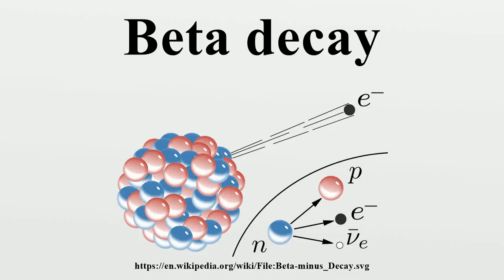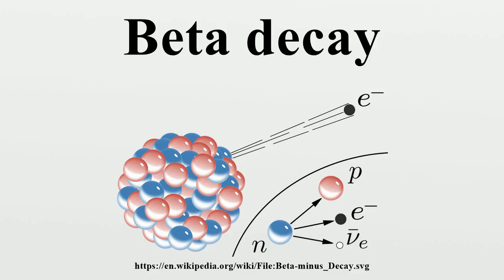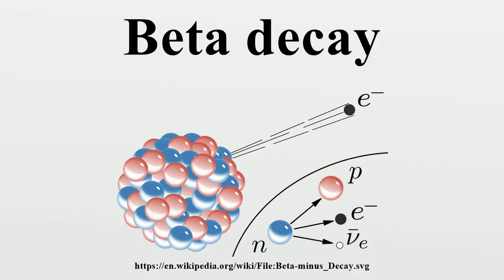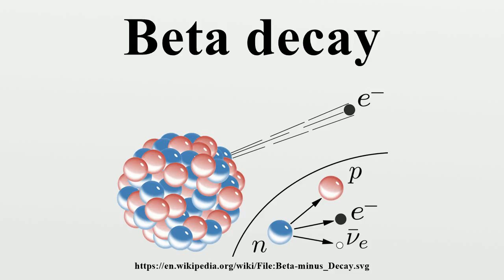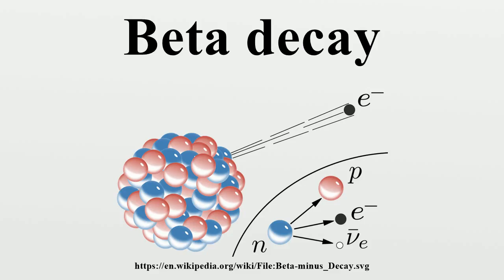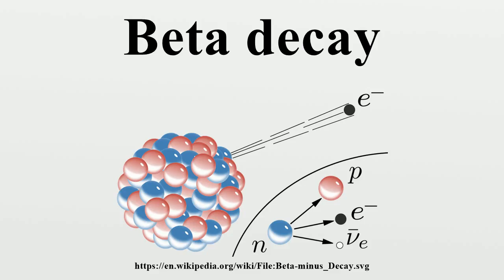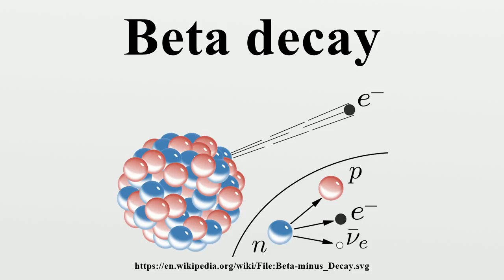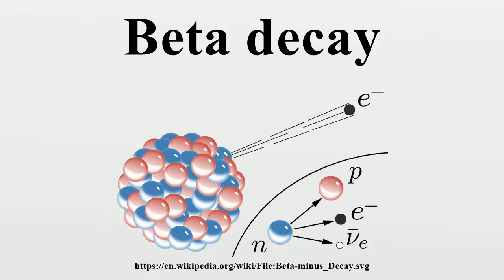Beta decay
In nuclear physics, beta decay (β-decay) is a type of radioactive decay in which a proton is transformed into a neutron, or vice versa, inside an atomic nucleus.This process allows the atom to move closer to the optimal ratio of protons and neutrons.

Image-Copyright-Info
Image is in public domain
Author-Info:   Inductiveload
Image-Copyright-Info